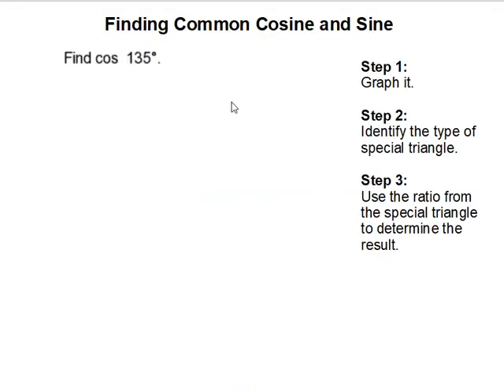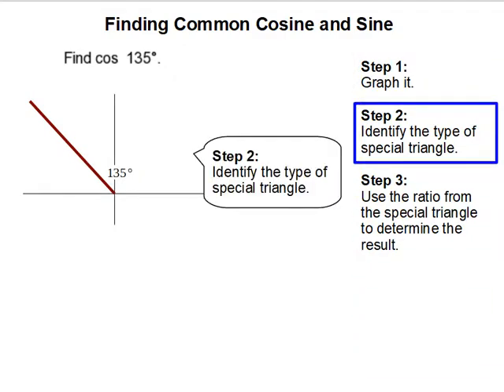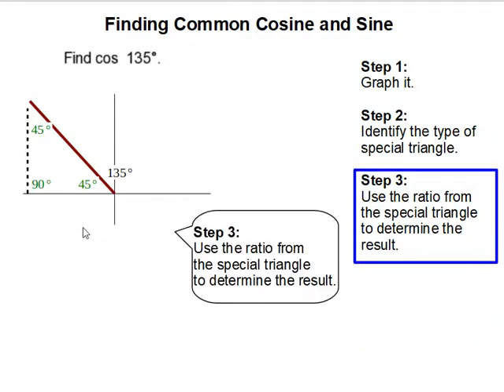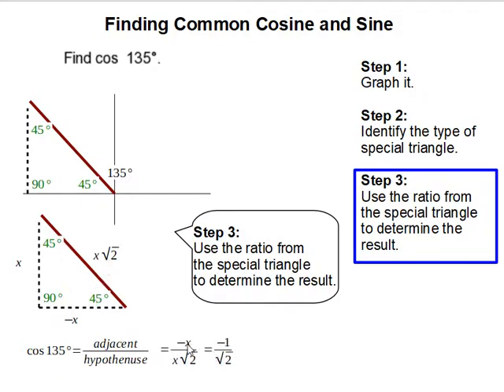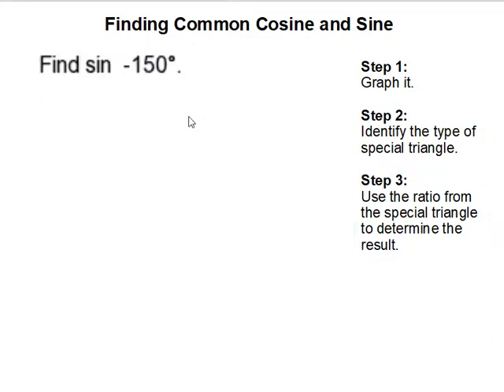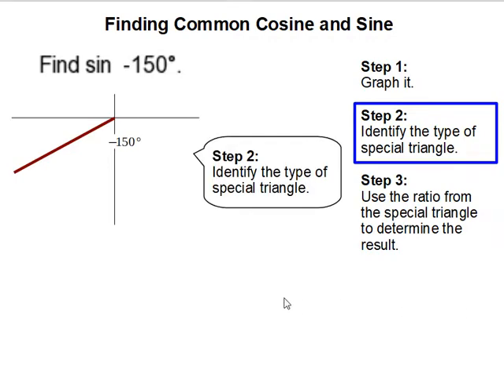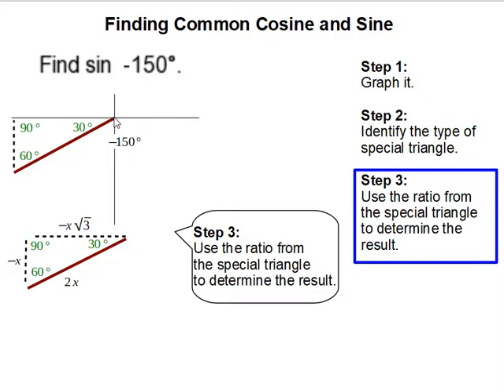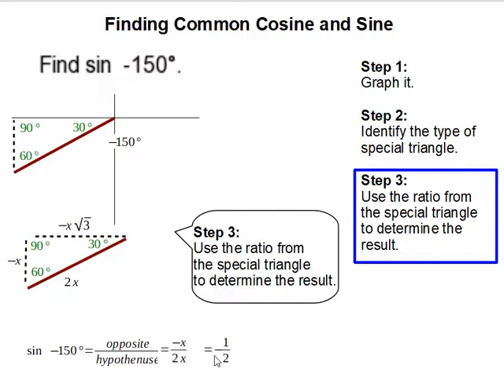How to Find Common Cosine and Sine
- How to Find Common Cosine and Sine (45-45-90, 30-60-90).  For more practice and to create math worksheets, visit Davitily Math Problem Generator